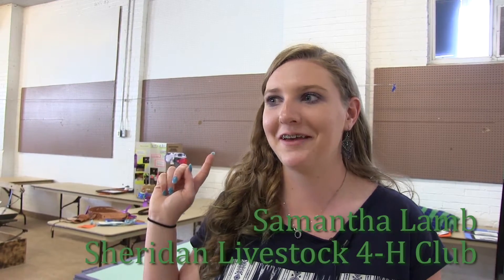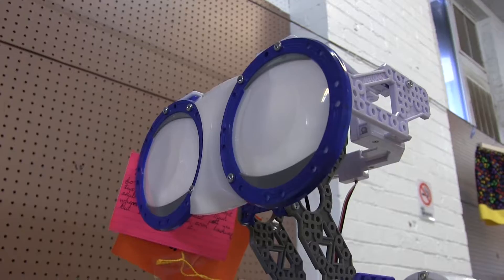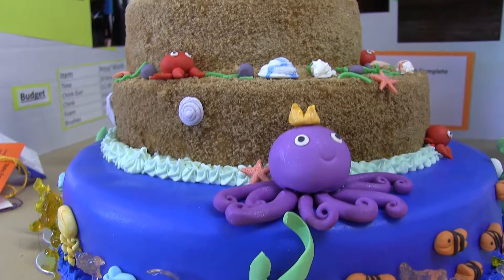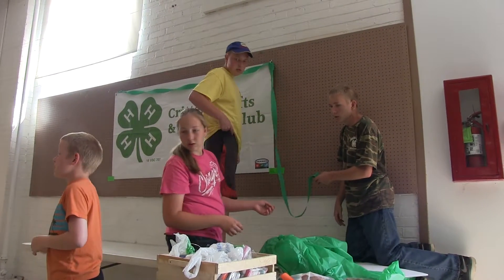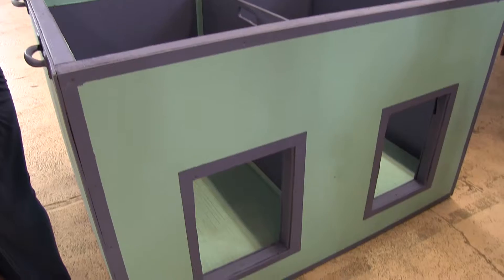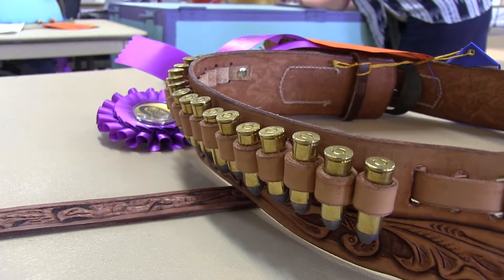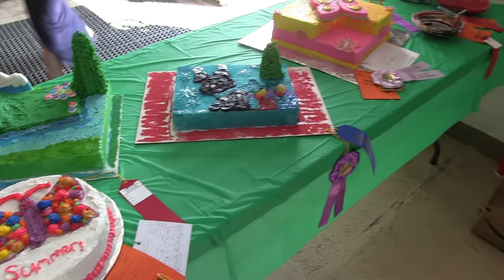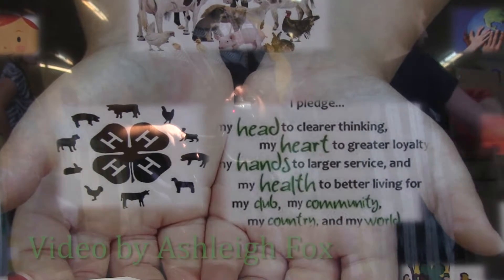4-H Club Decorating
After months of working with animals, perfecting projects and finalizing record books, 4-H participants are ready to share the finished products at the annual Sheridan County Fair.

The 4-H’ers started the official fair events on Monday, showing dogs and conducting static exhibit interviews Tuesday.

Following judging results, each 4-H Club set up its static projects and decorated its booth areas in the Sheridan County Fairgrounds Exhibit Hall. Not only do the projects remain up for the community to peruse, but visitors may also bid on silent auction items.